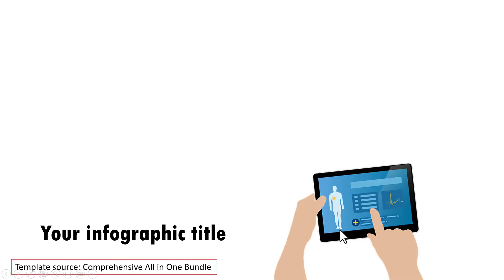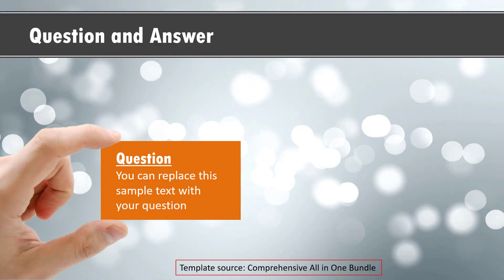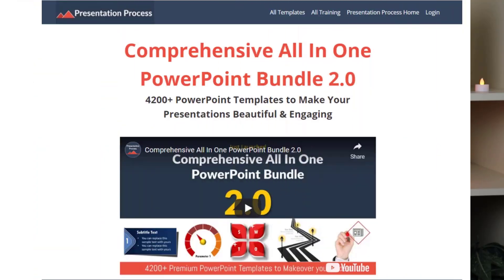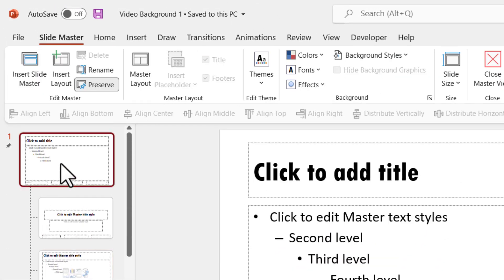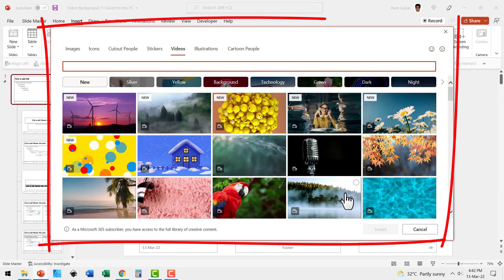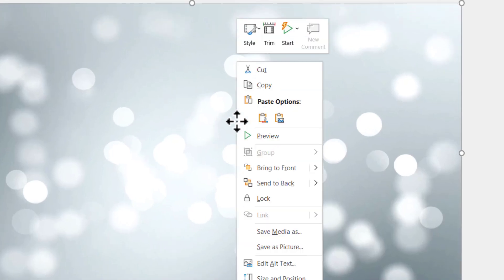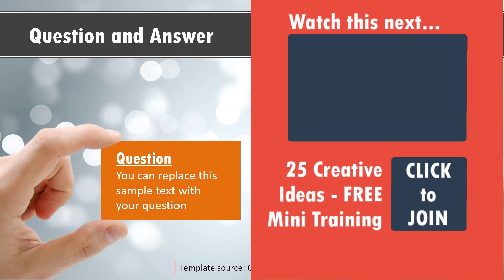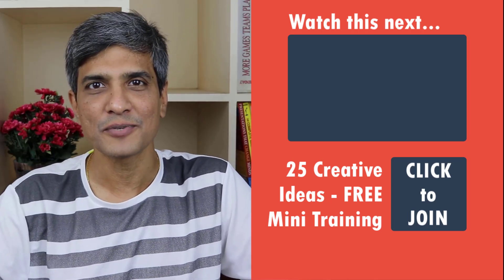Add Video Background to All Slides in PowerPoint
Learn how to Add Video Background to All Slides in PowerPoint. Slides showcased in this video are from Comprehensive All In One PowerPoint TEMPLATES Bundle 2.0